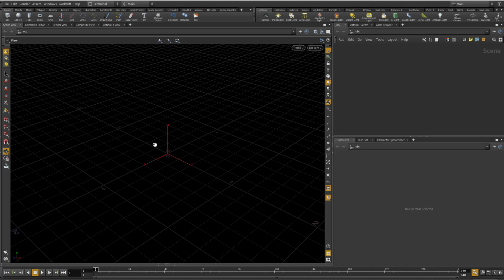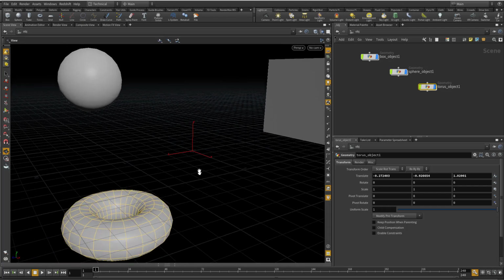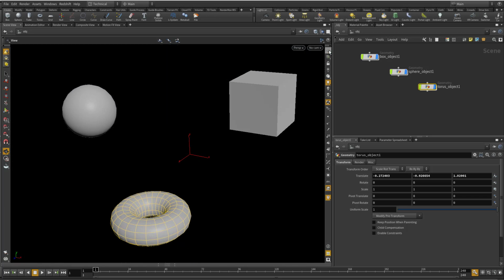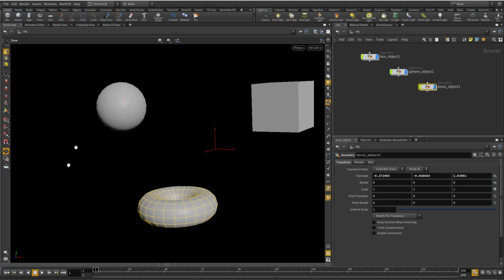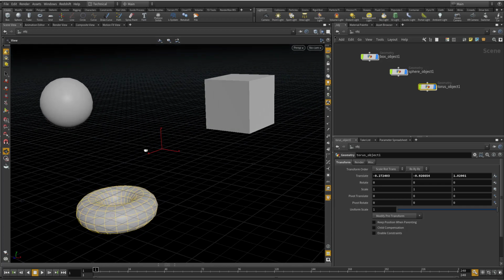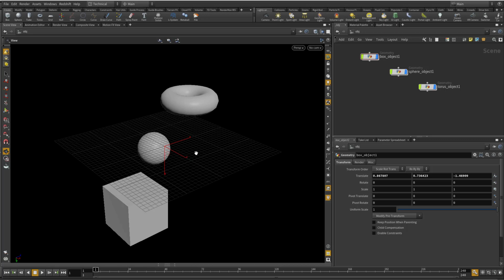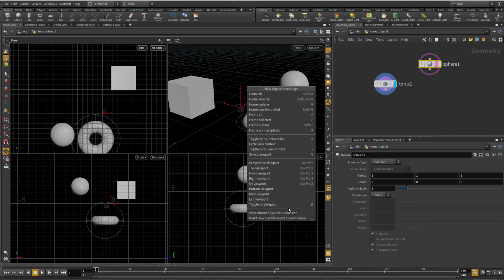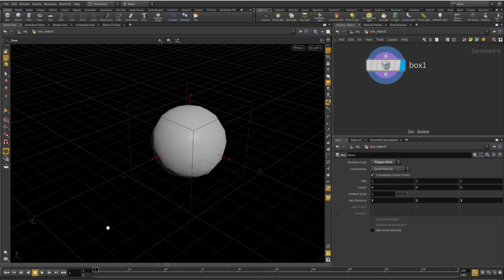Full explanation of navigation inside houdini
Full explanation of navigation inside houdini.  {{Beginner level}}

The Magic of Houdini 1st Edition

comprehensive guide  to navigation inside houdini

Hello Thank you for visiting my channel
This my first video tutorial.

This video is part of large tutorial series i'm creating titled
"Comprehensiveness Guide to houdini"